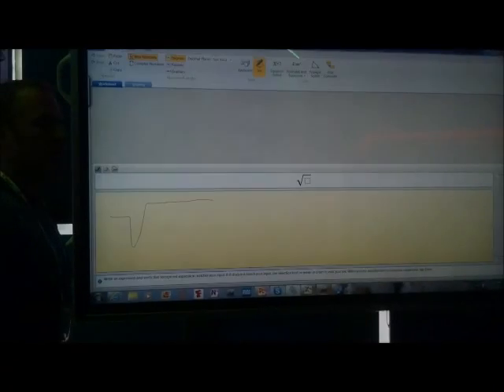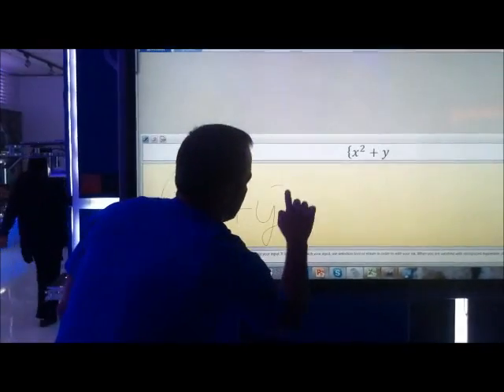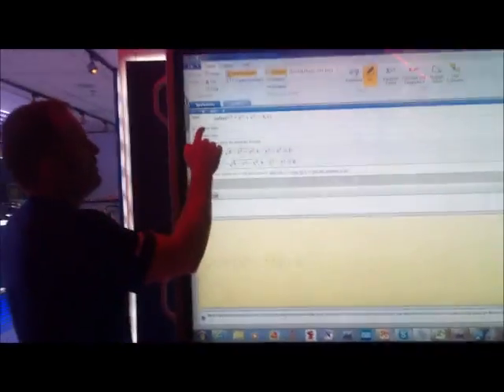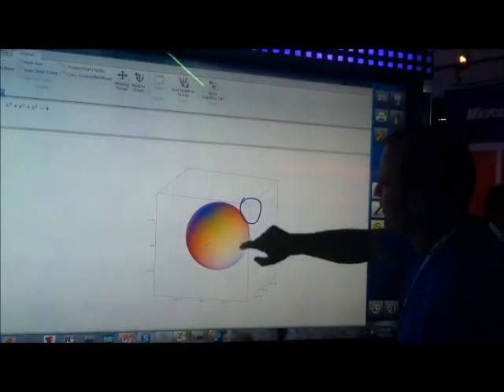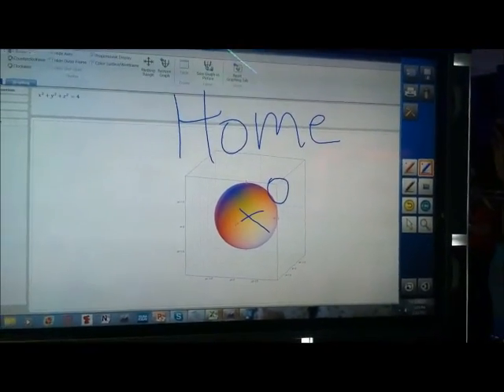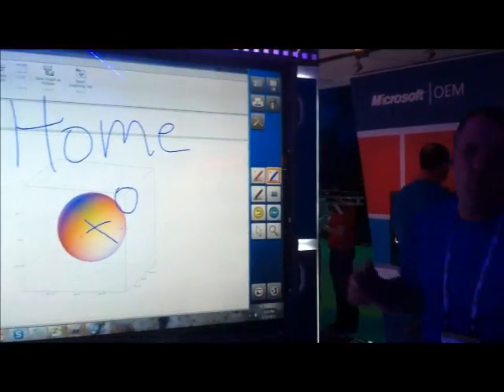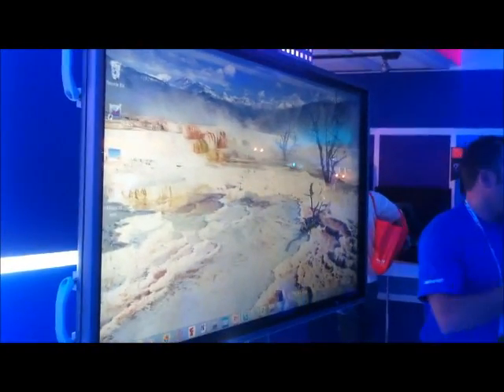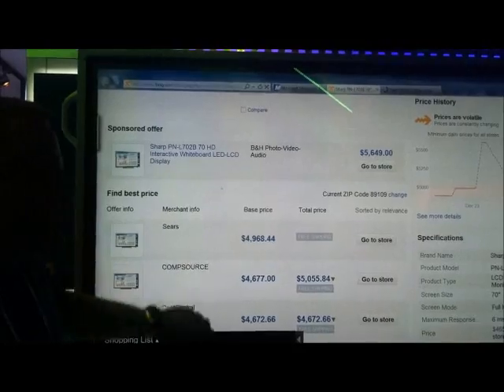Le tableau d'école du futur par Microsoft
Un employé de Microsoft propose un tableau interactif pour nos futures écoles